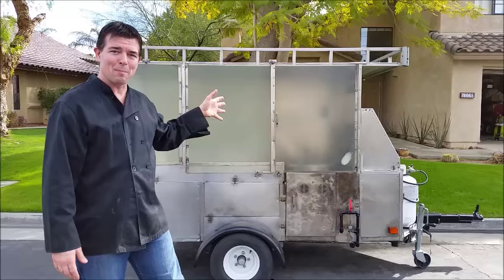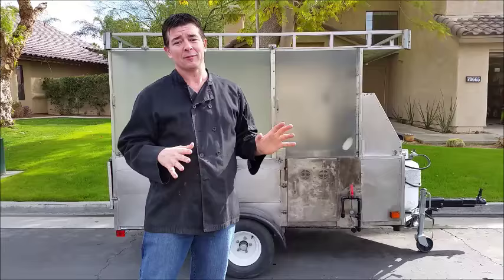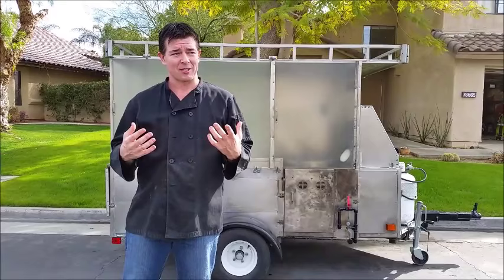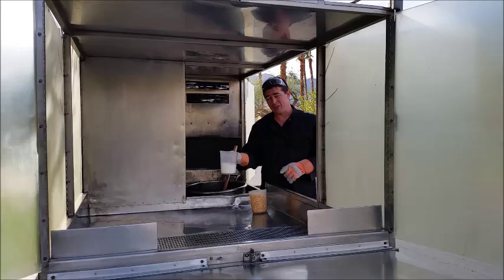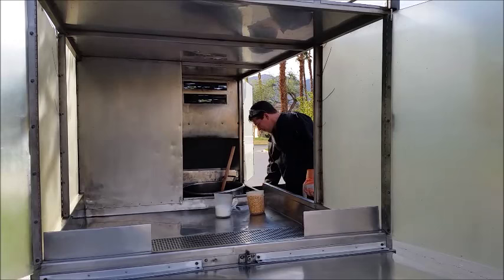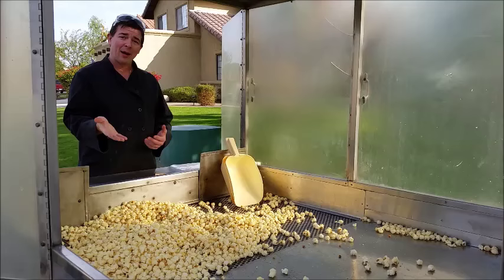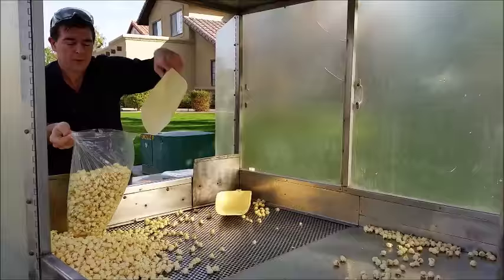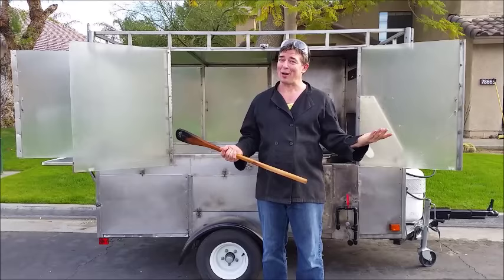For Sale KettleCorn Trailer $10,235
HIGH VOLUME: Mobile KettleCorn Concessions Trailer For Sale:

This custom built, mobile Kettle Corn trailer was designed with high volume and efficiency in mind.

It comes with everything you need to quickly setup and operate as a KettleCorn Vendor.

It is constructed entirely of Stainless Steel, has its own hot water heater and is super easy to clean.  Extremely solid build.

For continuous production, Ideal staffing is 2 people.  One staff member popping, the other sifting and serving.

Amenities
60 qt Kettle
high BTU burner for fast batches
Built in Sifting table Near rear of cart
Product storage with window for easy access during operation
Storage area for supplies
Water Heater for independent hot water supply
Hand Wash Sink
Fresh & Grey water tanks
Soap and towel dispenser
Collapsible rear table
Upper stainless steel storage racking
Removable tongue for tight event spaces
Only known issue -- Windows are sun faded due to desert location.  You may wish to replace them.